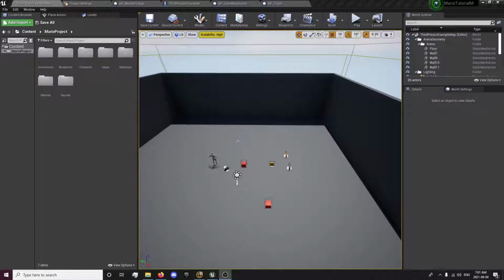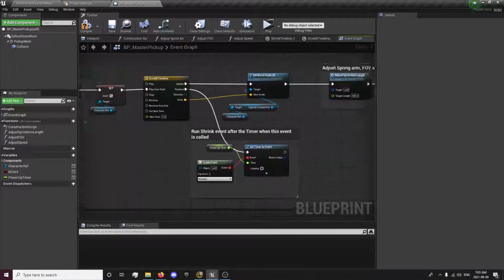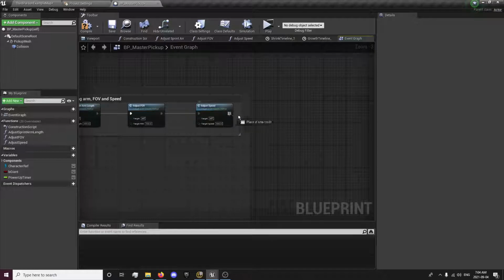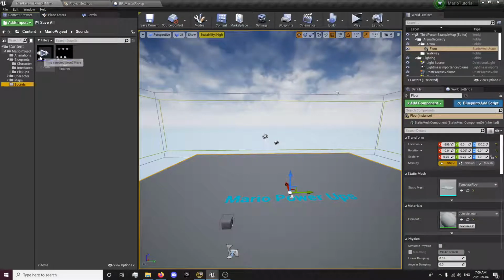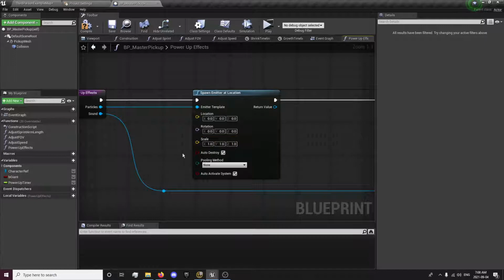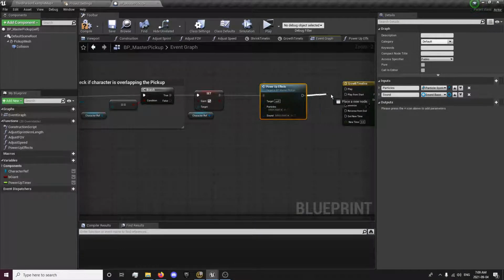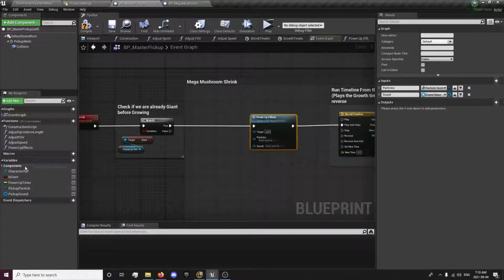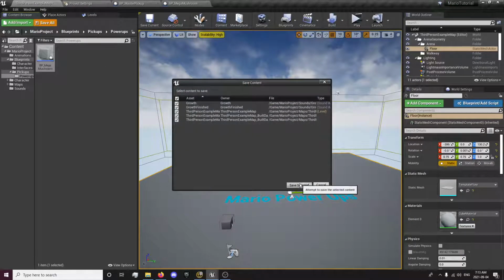Power Up Sound Effects and Particles- #4: How To Make Mario Power Ups in UE4 - Tutorial Series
Power Up Sound Effects and Particle Effects (Pickup and Powerup Finished) - #4: How To Make Mario Power Ups in UE4 - Tutorial Series

In this Series we will learn How to Make Mario Power Ups in Unreal Engine. Mario is a Platformer game developed by Nintendo. we will be setting up the Power up sounds effects and also the power up particles (which you will be able to set up with any particles). These effects will play both when an item is picked up and also when an item power up is finished. We'll be using a couple of free sounds from a website I'll be linking below to create these! :)